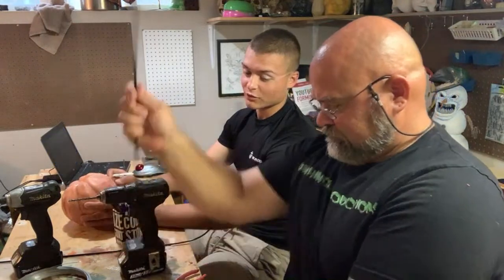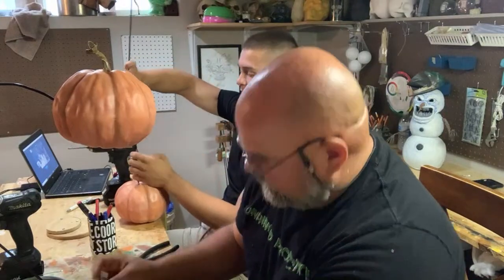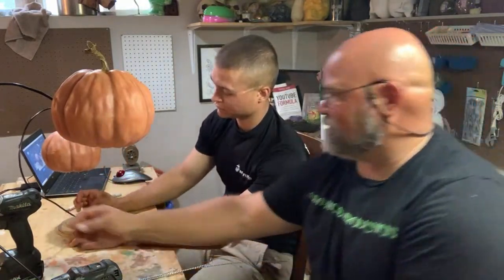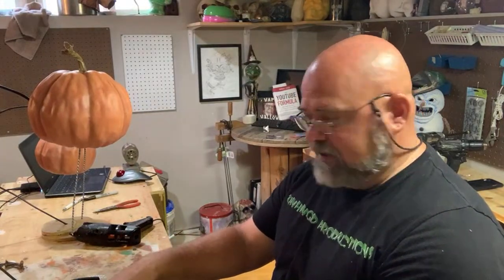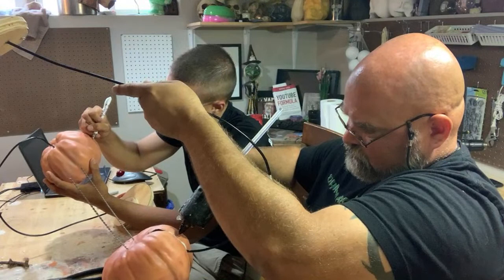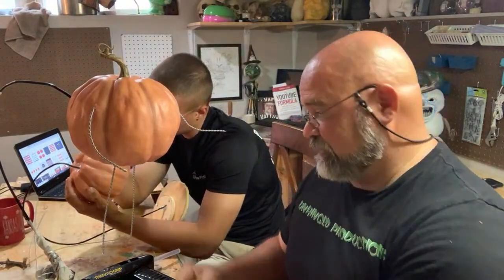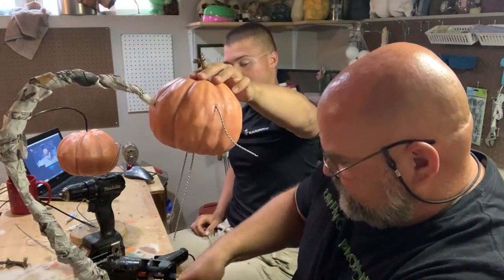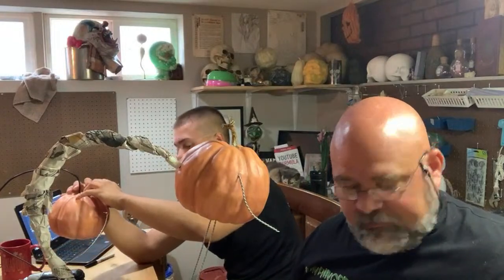Starting a build competition with Kam